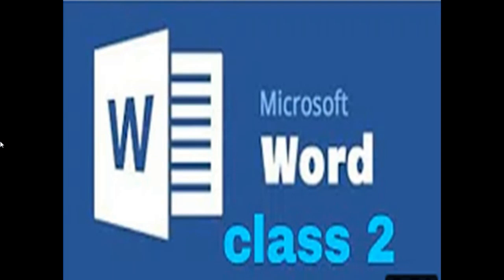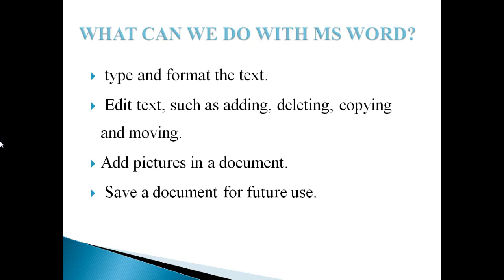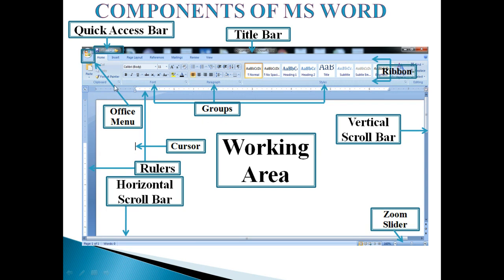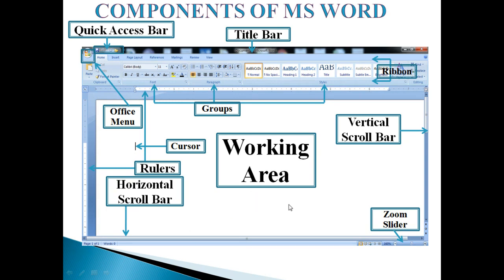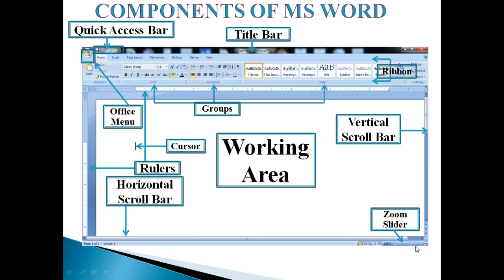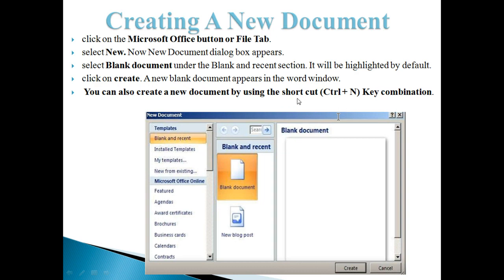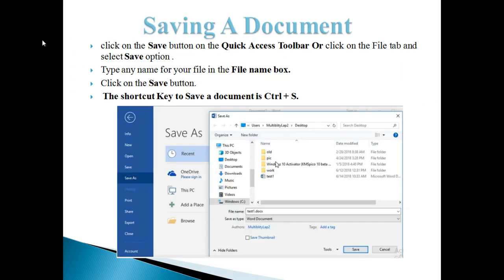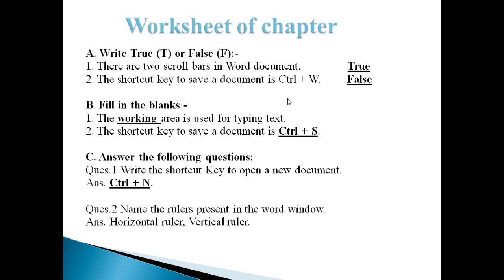Microsoft Word for beginners | Fun With MS Word | For Junior Classes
MS Word, Microsoft Word, Fun With MS Word,

00:00 MS Word,
           Fun With MS Word,

00:45 What is MS Word,

01:19 What can we do with MS Word,

02:03 How to open MS Word,

02:36 Components of MS Word, quick access bar, title
bar, ribbon, office menu, groups, cursor, rulers,

horizontal scroll bar, working area, vertical scroll bar,

zoom slider,

06:22 Definition of components,

06:30 Creating a new document in MS Word,

08:15 Saving a document in MS Word,

09:05 Summary of this class,

09:49 Worksheet of chapter,

Collar Wireless Earphones
Mobile Phone
Tripod Stand Holder
Hesley Weighing Scale with Advanced Step on Technology
Sport Shoes
Yoga Mat Anti Skid